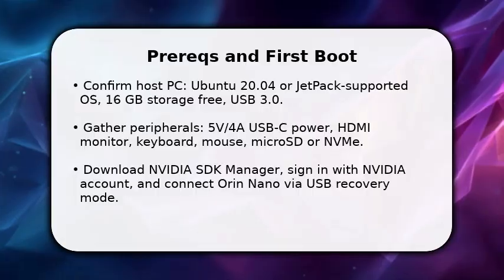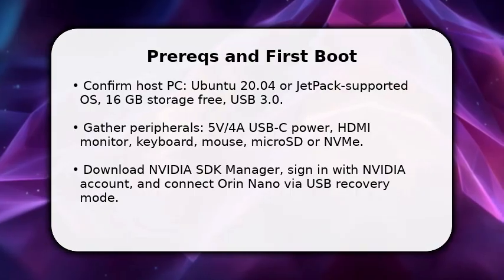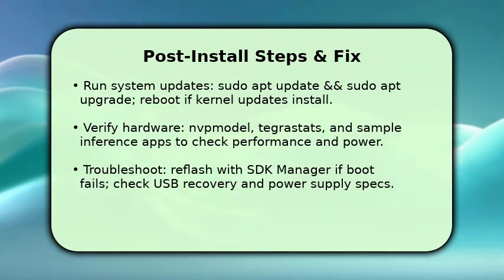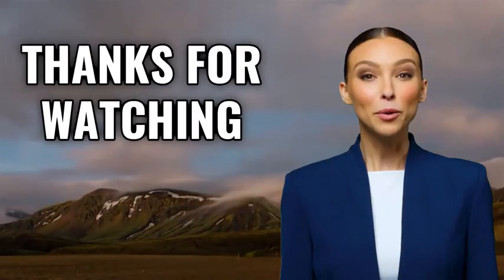How to Use Nvidia Jetson Orin Nano Developer Kit (updated)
Dive into the world of edge computing and AI as we guide you through setting up your Nvidia Jetson Orin Nano Developer Kit. Discover its capabilities, applications in robotics, IoT devices, and learn how to program it for cutting-thy tasks.